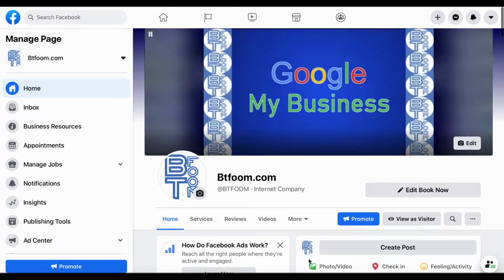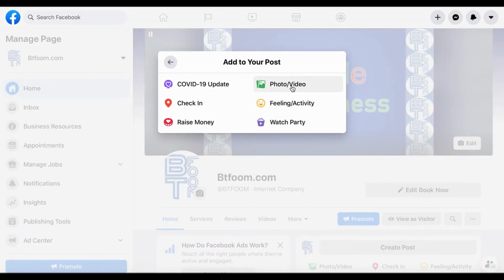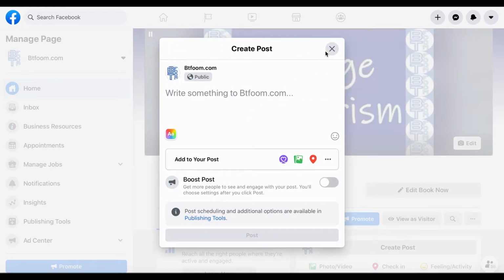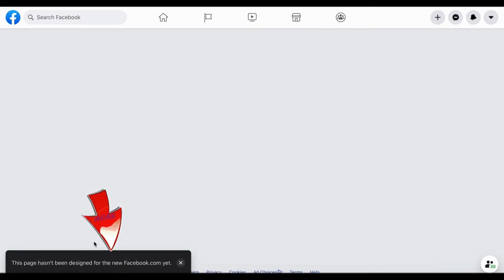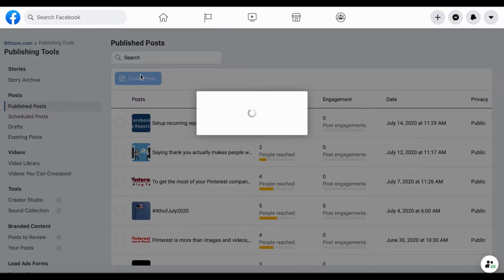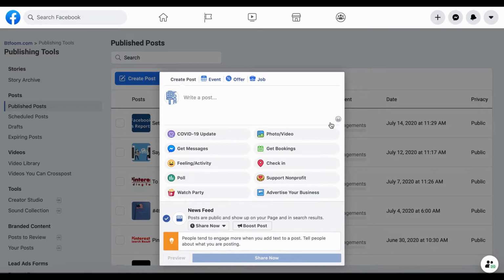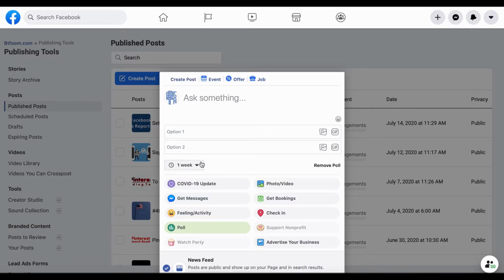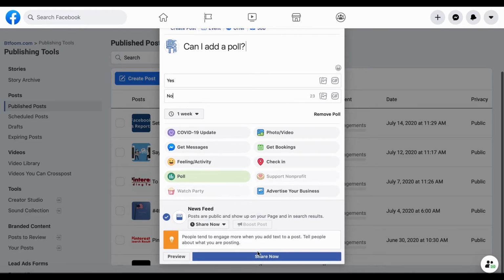How to create a Facebook Poll | Facebook poll is missing | SMM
How to create a poll within Facebook business post. This feature is still available but has moved. When Facebook released a new design layout some traditional features were moved or changed. Of course, this tutorial is intended as of July 2020 and Facebook polls may return to their traditional location soon.